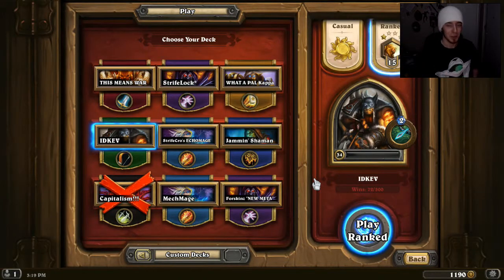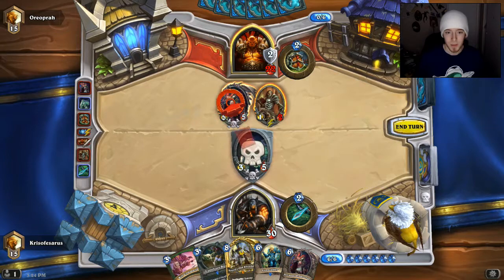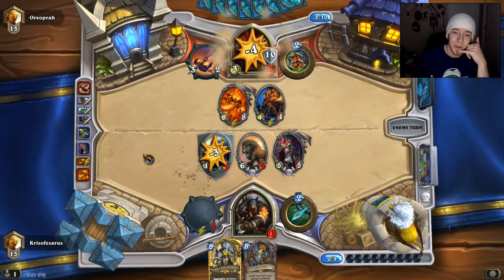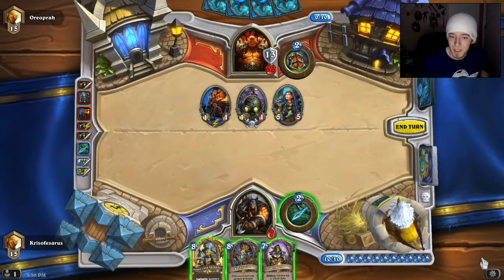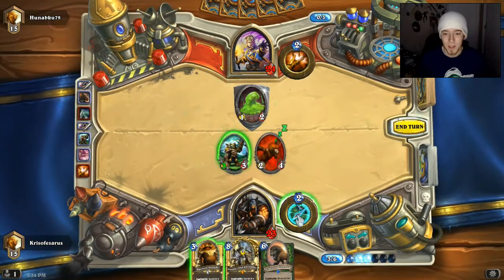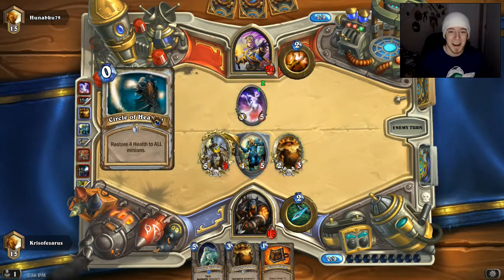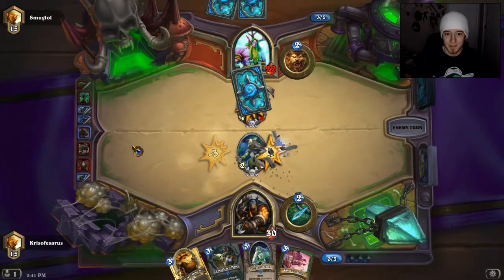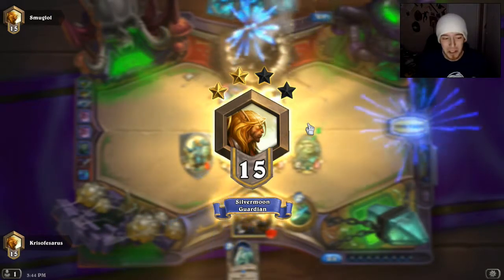THE PICKLE-O HUNTER STRIKES!!! BibleThump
This deck...THE D3CK BOYS!!!  Yeah it's good.  AND it's not cancer hunter which is even better :P !  Plus it's way more fun then just hitting face every game hoping control doesn't destroy your ... Uhm ... face ... yeah face!  TY 4 WATCHING YOH!!!